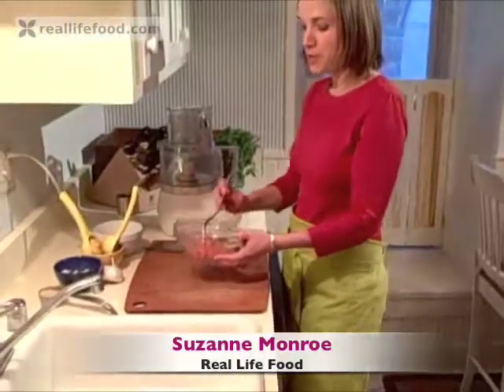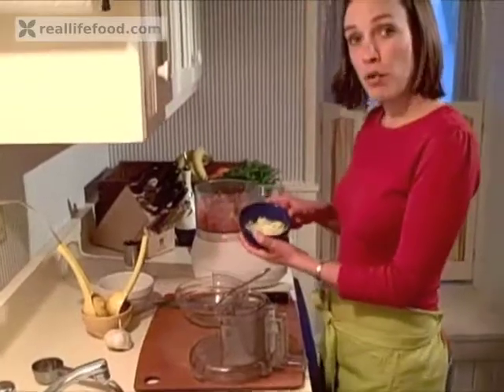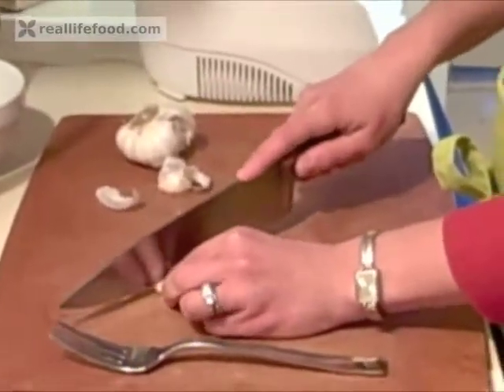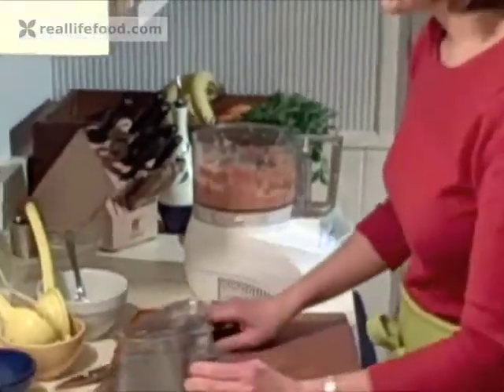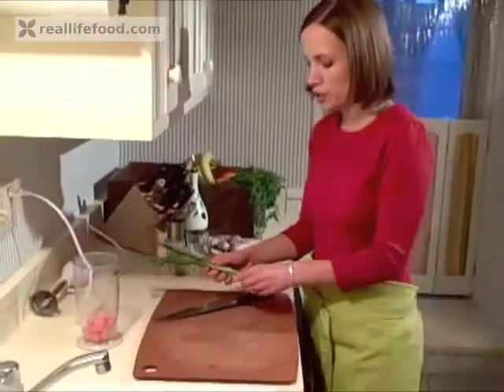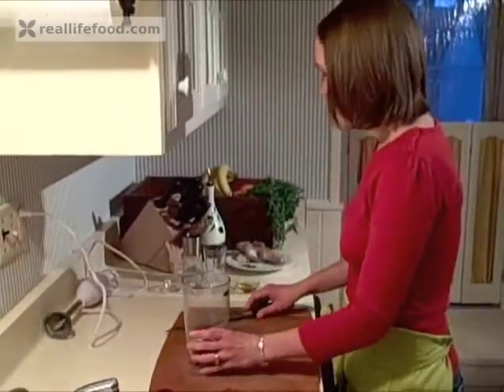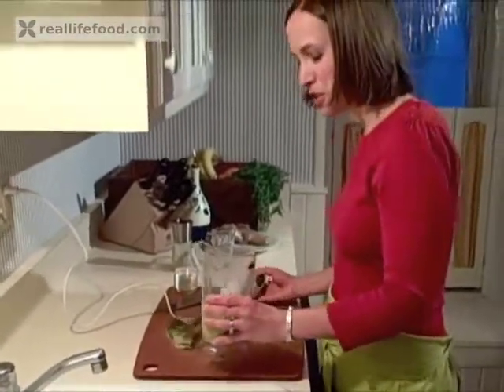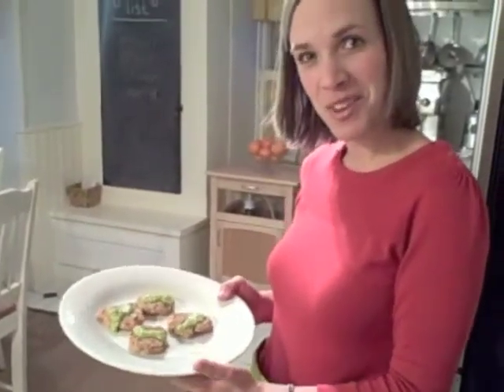Cooking Fish - Carrot Ginger Salmon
A broiled salmon with carrot-ginger sauce. Food Coach Suzanne Monroe shows how easy it is to prepare this healthy, delicious salmon. Her reallifefood.com cooking videos and recipes help people - even those who think they're too busy to eat well - finally answer the age-old question: What Do I Eat?